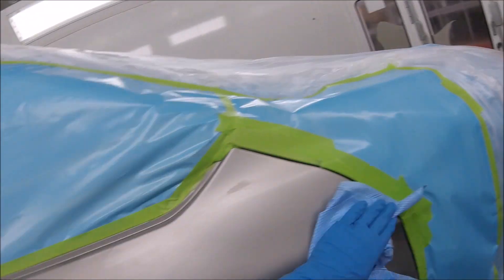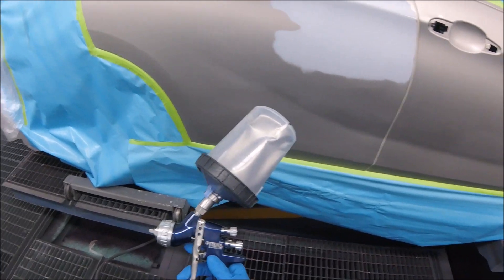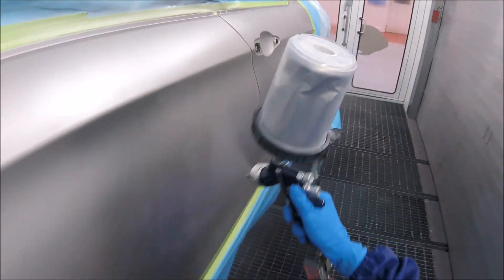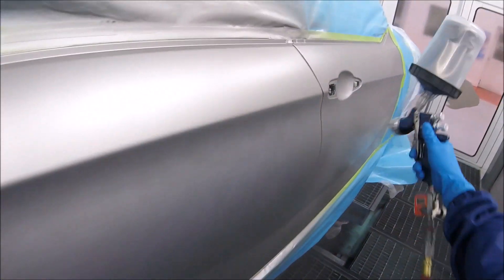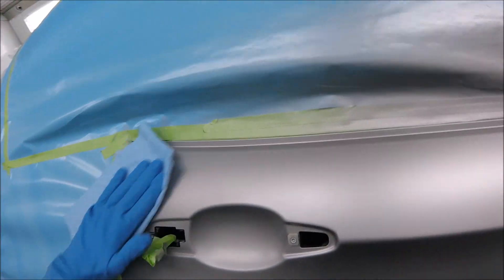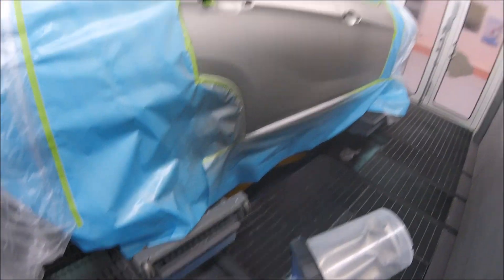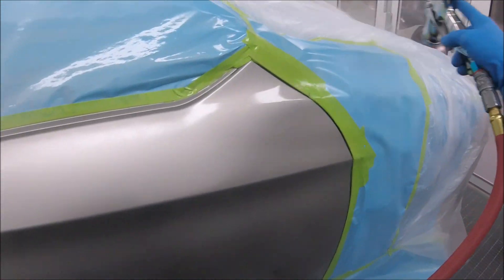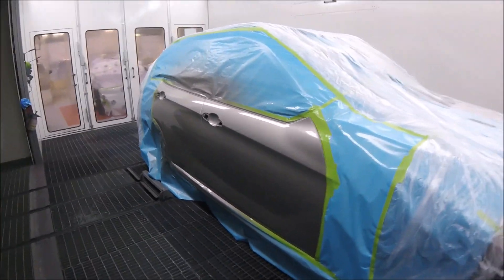How to blend with not much room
WATCH ME PAINT MY FIRST BMW I8 PAINT JOB
WATERBASED TWO TONE"

*** I APOLOGIZE FOR THE BAD AUDIO! I'VE  BEEN EXPERIMENTING ON WAYS TO GET MORE VIDEOS OUT TO YOU!

IF YOU TYPE IN THIS HASHTAG motivatedpainters on youtube you will be able to see ALL MY VIDEOS!! CHANCES ARE YOU HAVEN'T SEEN THEM ALL AND I KNOW THAT YOU WILL GET TONS OF VALUE FROM LOOKING THROUGH THEM!

IF YOU ARE NOT FOLLOWING ME ON INSTAGRAM YOU ARE MISSING OUT!